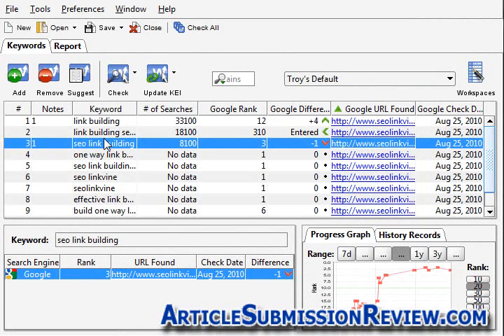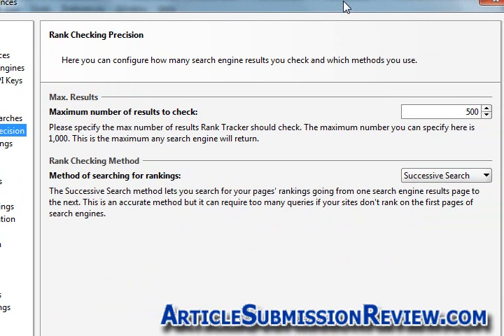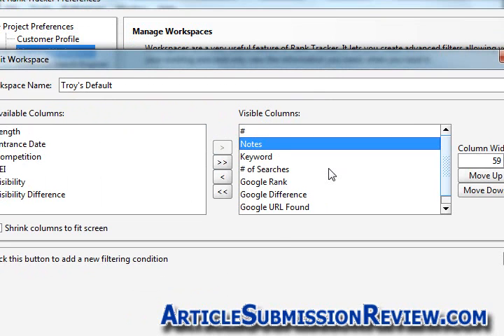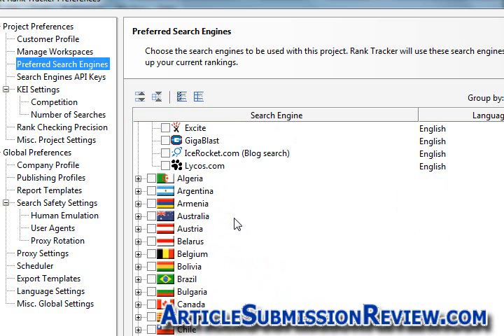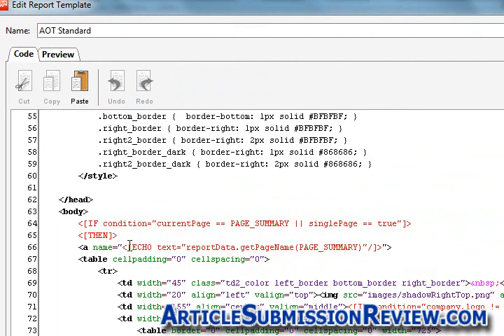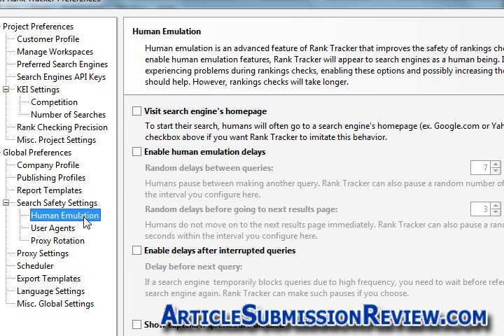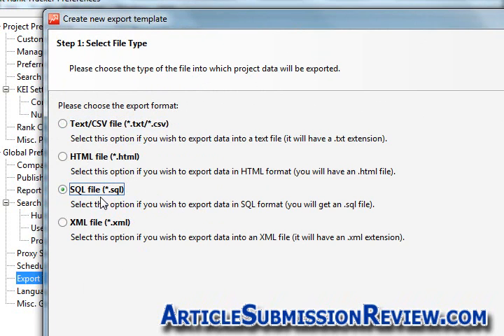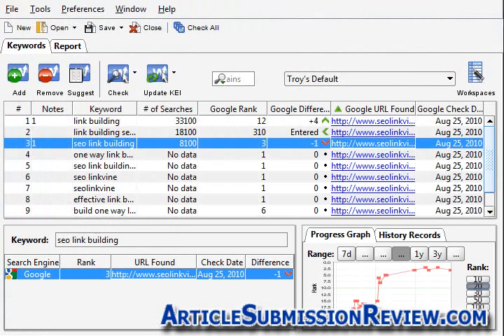Rank Tracker Features Review - Part 2 - By ArticleSubmissionReview.com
Rank Tracker By SEO Power Suite Features and Functionality Exposed. Come and have a look what Rank Tracker can do for you. Rank Tracker Review is provided by ArticleSubmissionReview.com - So you know this the real deal from people that use it not only daily, but who are power users.